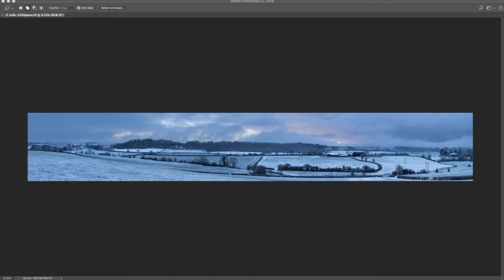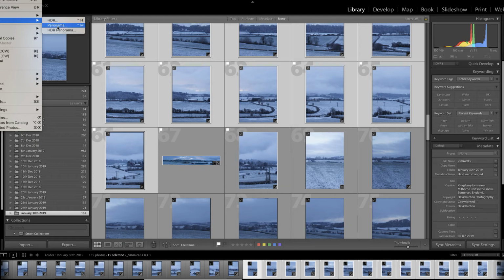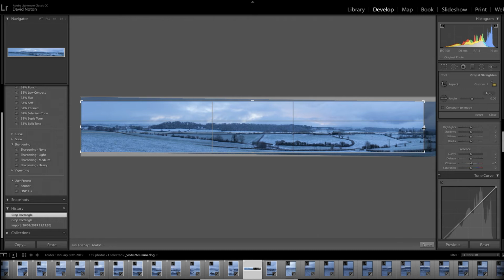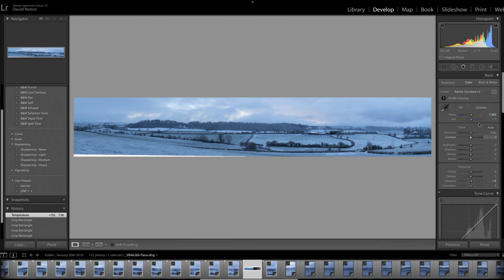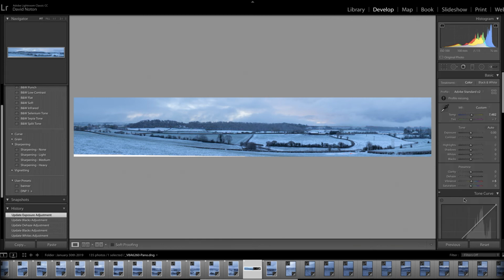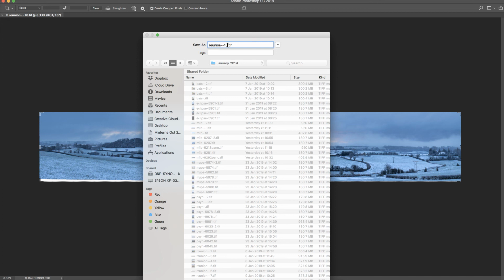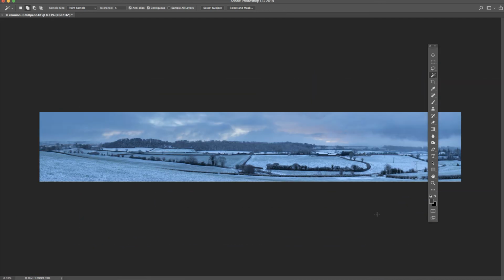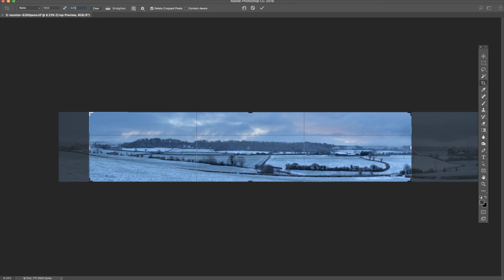David Noton Photography: The Fundamentals of Post Production, Issue 85 - Part Two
David Noton creates a winter landscape panorama to use as a banner image.